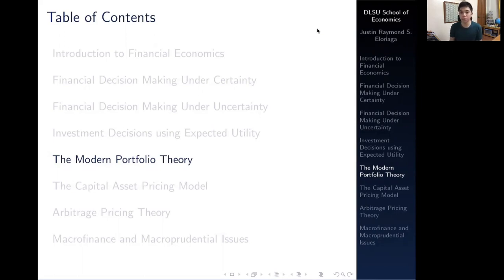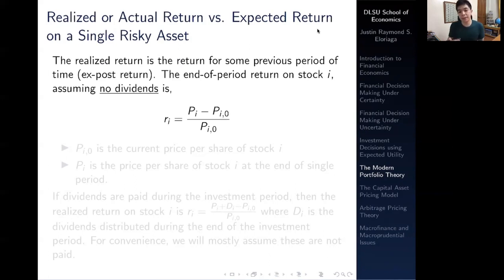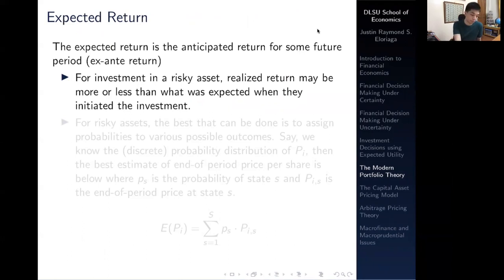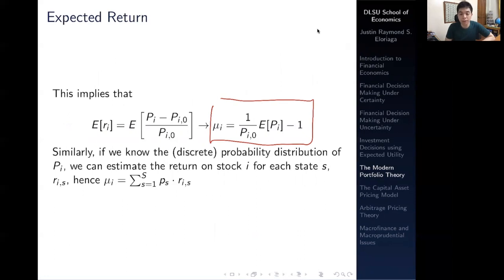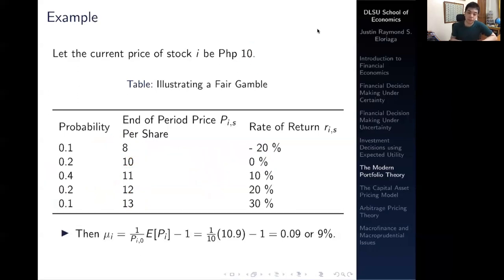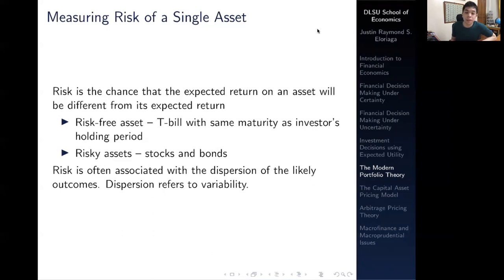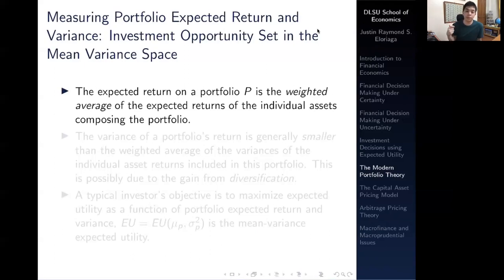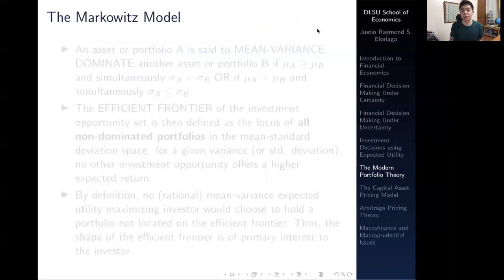Introduction to the Modern Portfolio Theory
This video starts the module on the modern portfolio theory and some key concepts to understand before proceeding with the rest of the module.